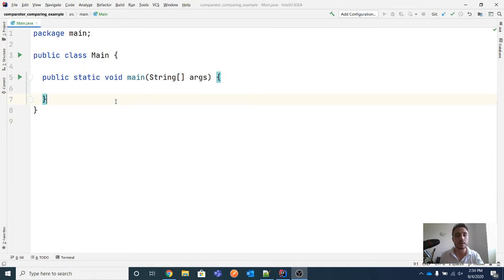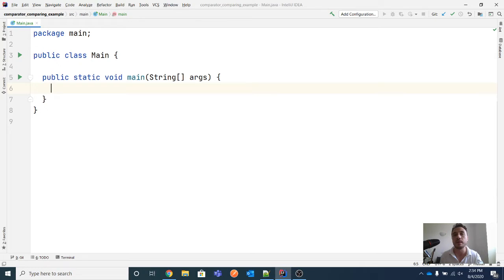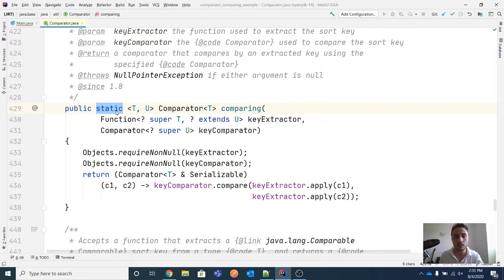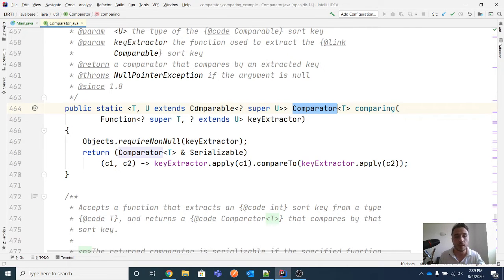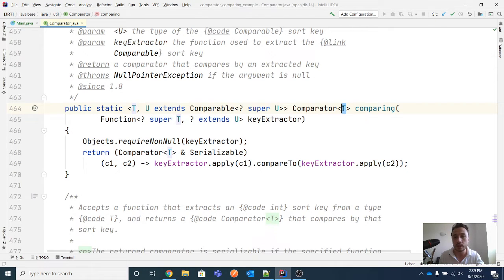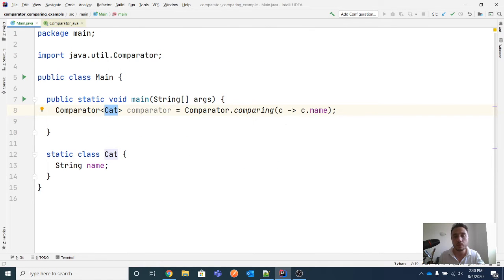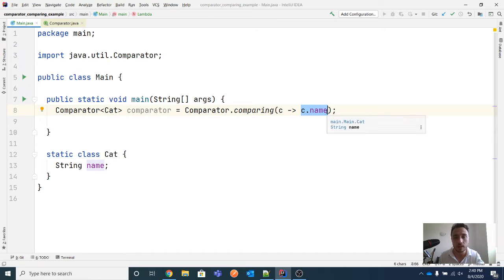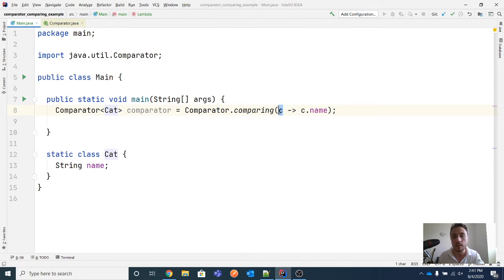[QUESTION] Can you explain the signature of the Comparable.comparing() method?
In this video, I explain in detail the signature of the Comparable.comparing() method. This is a nice more complex example of using generic types with static methods to add constraints to the values returned and received as parameters.